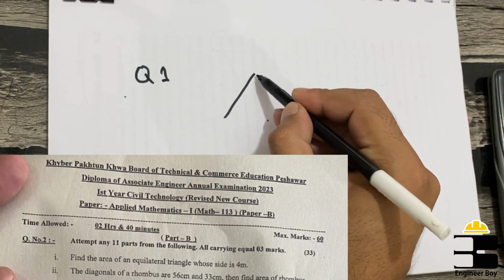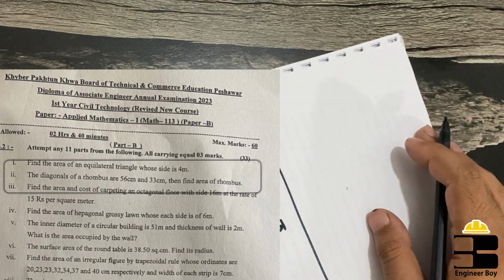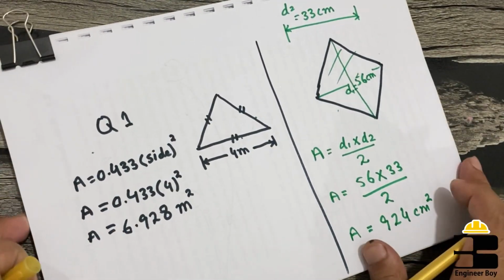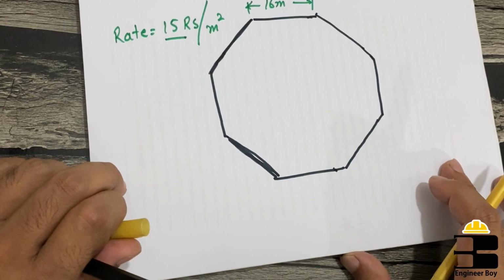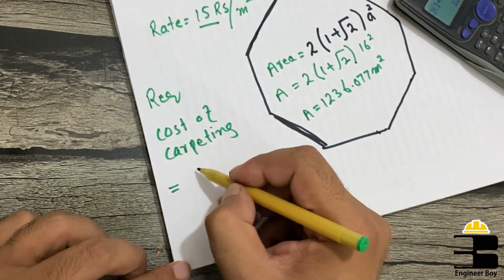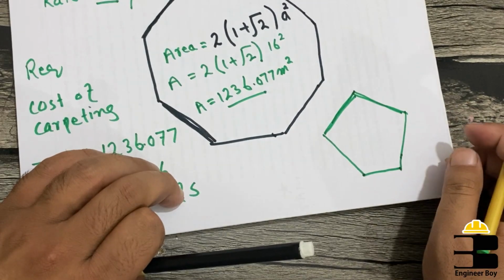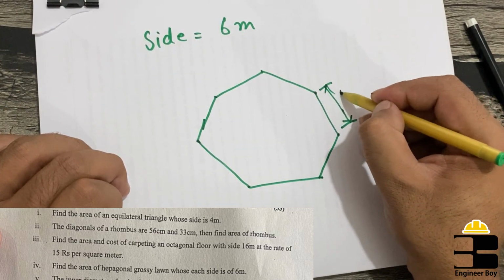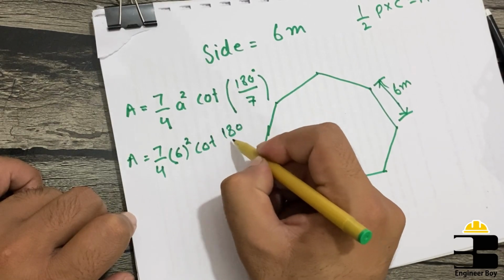Associate Engineers Math solved paper 2023 | 1/4 | DAE solved papers